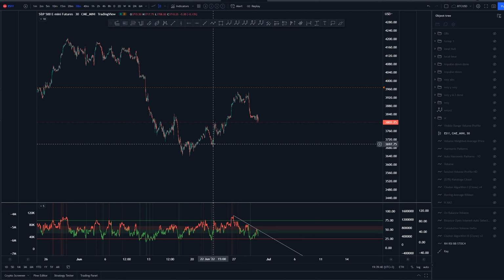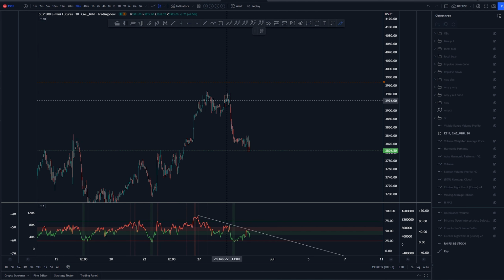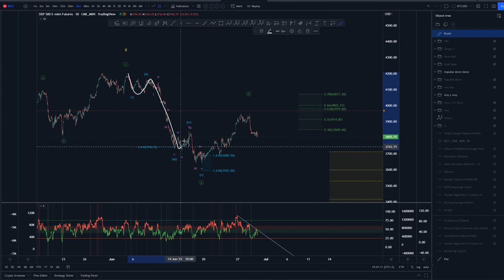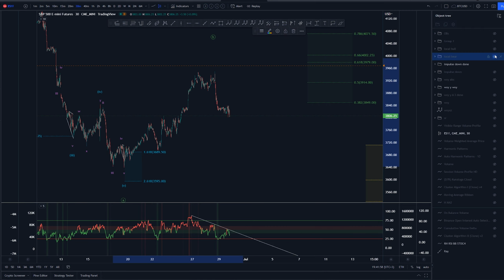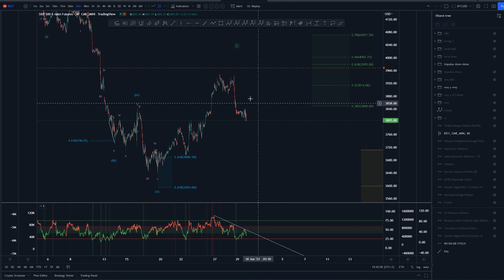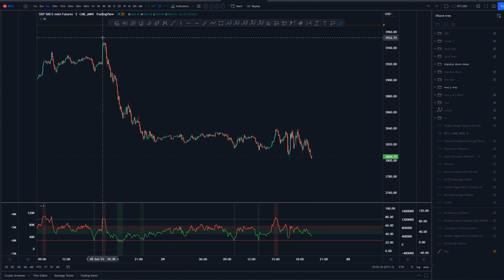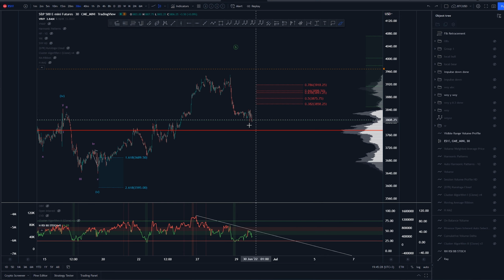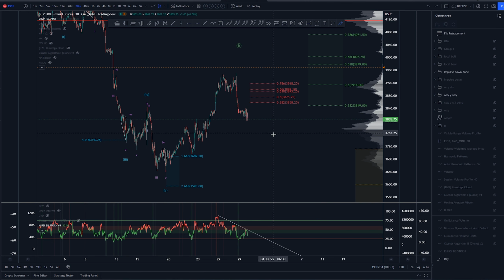S&P 500 ($SPY/SPX) Price prediction - Technical analysis with Elliott Wave Theory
00:00 Intro
00:15 RSI
01:22 Elliott Wave - Low timeframe
02:10 Elliott Wave - Local
06:18Outro